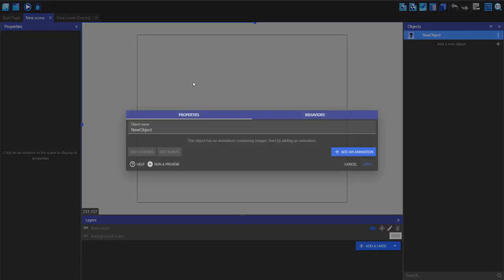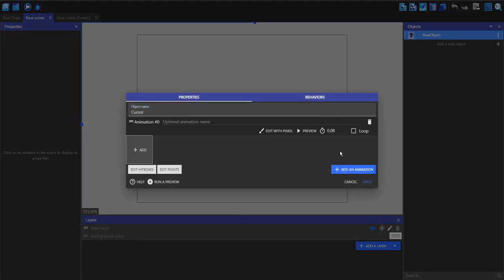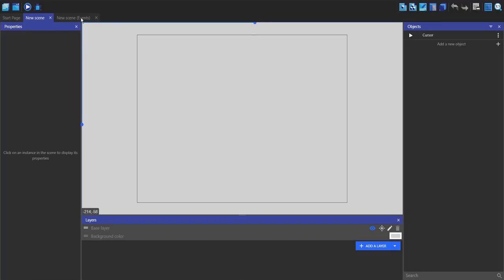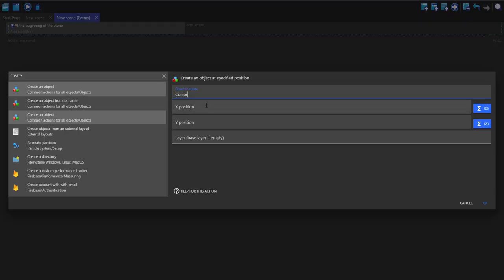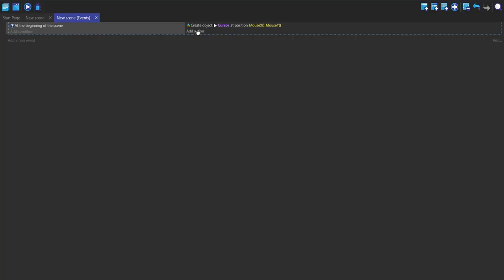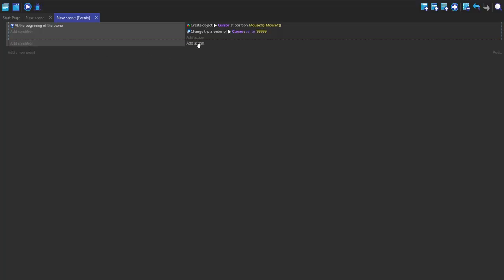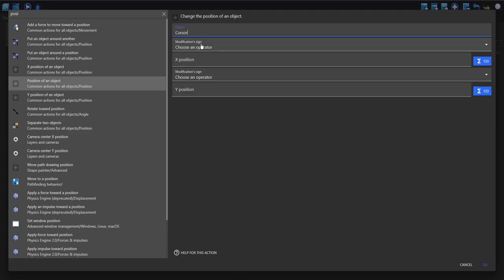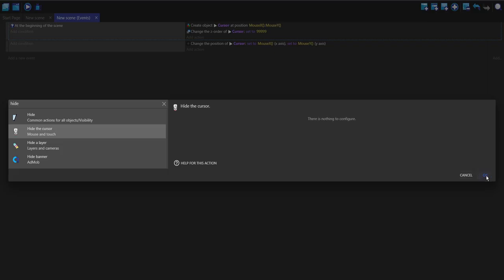Custom cursor in GDevelop in under a minute.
Super fast. This is what's generally known as a software cursor. Hardware cursors, to what I know of, are not supported in GDevelop (changing the state of the cursor with the Cursor Type extension doesn't count).